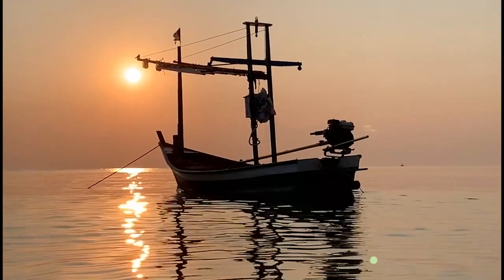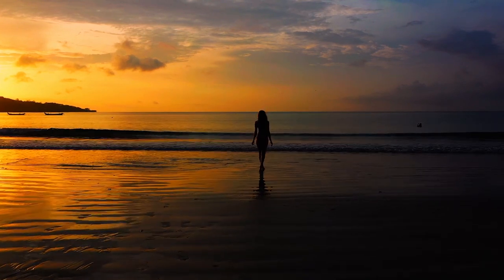10 Creative Photography Ideas You Must try